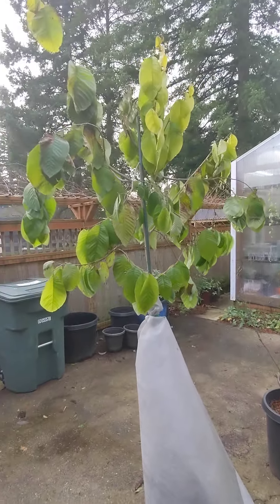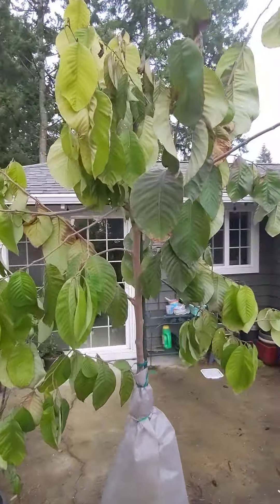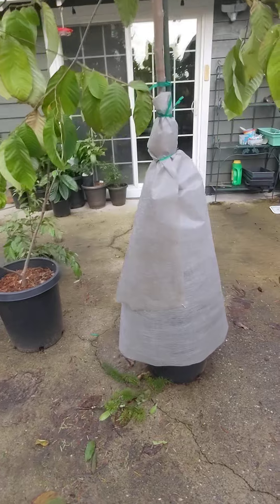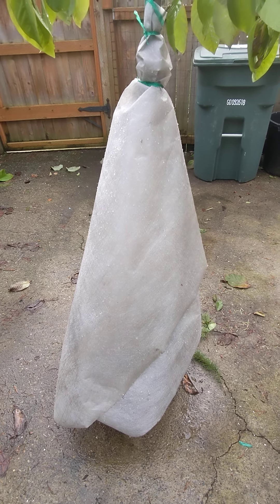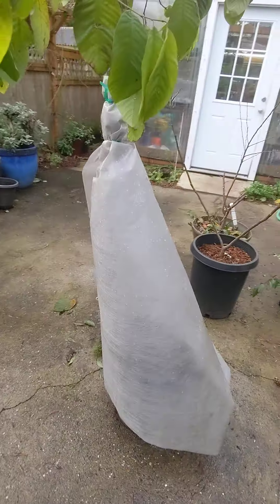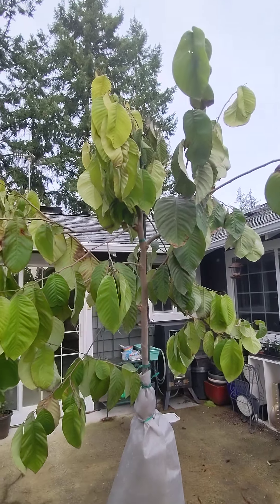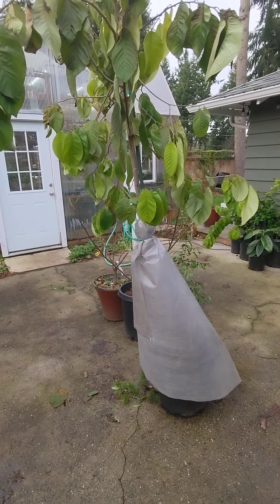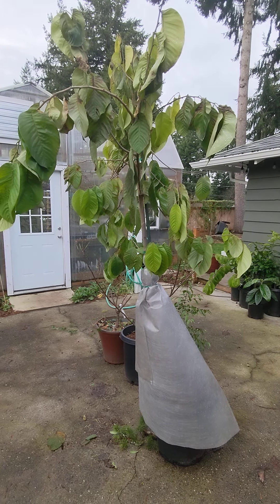Winter weather testing a large Cherimoya tree, Seattle area, zone 8b